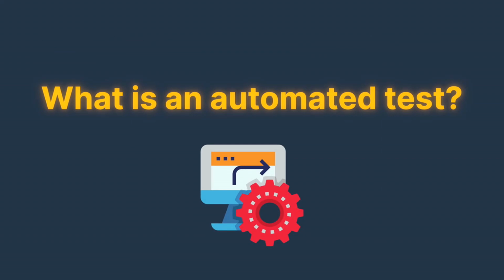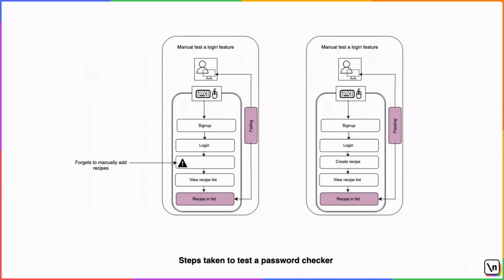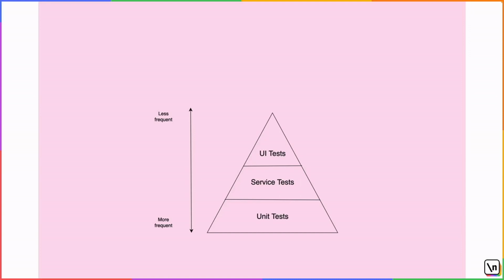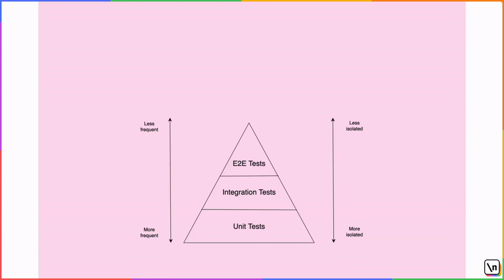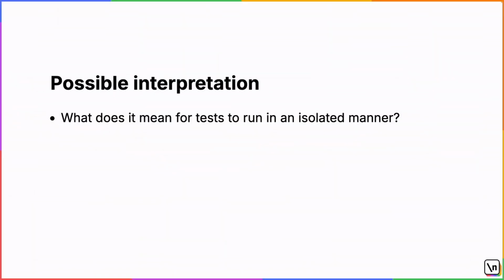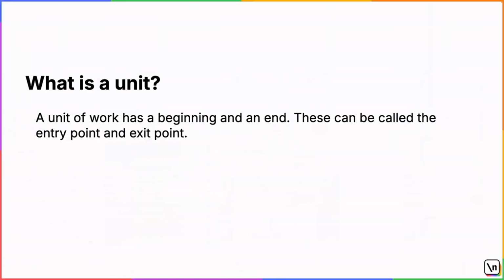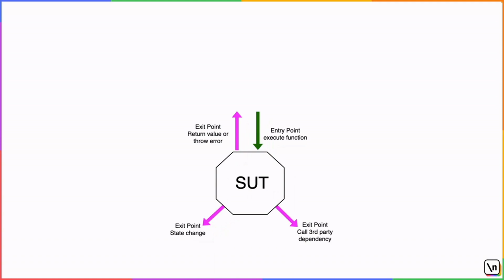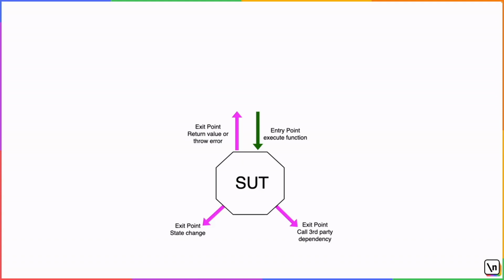Confidently Test JavaScript Apps and Mock Dependencies using Jest, with Sr. Engineer, Akinwale Habib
Understand the importance of automated testing with Akinwale Habib a senior software engineer and a former bootcamp instructor at Andela. In the full course, 'Pain Free Mocking with Jest' learn to confidently test JavaScript applications and mock dependencies using Jest.

Start now, in this video by uncovering the importance and advantages of automated testing, understanding the traditional testing pyramid, an introduction to Jest, and mastering unit tests.

By the conclusion of the entire course, you will have mastered:

✨How to write unit and integration tests with Jest
✨ How to test functions that interact with Controllers, APIs, and Databases (without relying on their responses)
✨How to test code in isolation with Mocks, Spies, and Stubs using Mockingoose
✨ How to write integration tests for HTTP endpoints and database connections
✨ Advanced mocking and integration testing techniques like the 3A pattern, network manipulation, and more
✨ How to become a test strategist with the Agile Testing Quadrant, create CI test pipelines, and add tests to the development lifecycle

This comprehensive YouTube tutorial and full course, Pain Free Mocking with Jest - Gain Confidence in Code with Automated Testing, is crafted by \newline. We bring to light the advanced techniques that typically take years to learn in top tech firms.